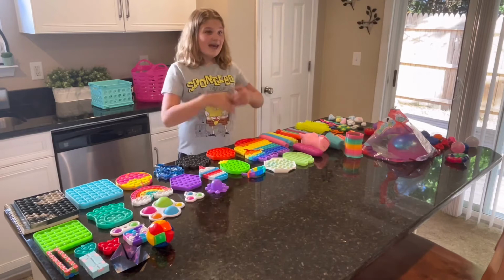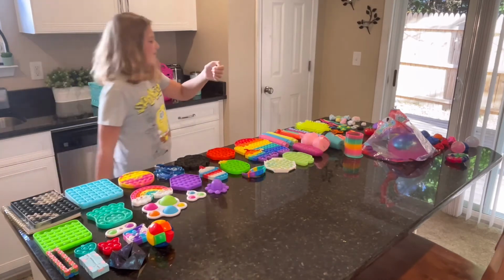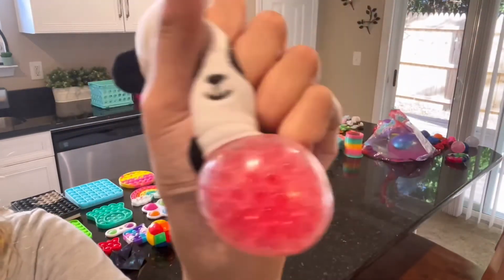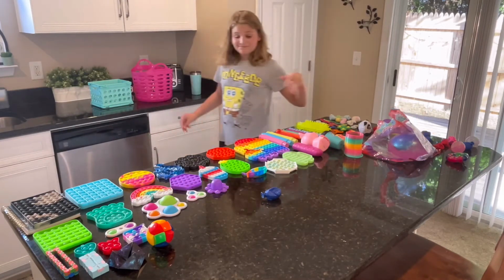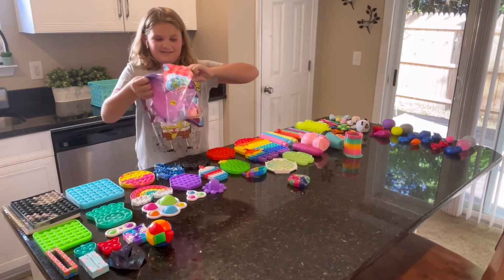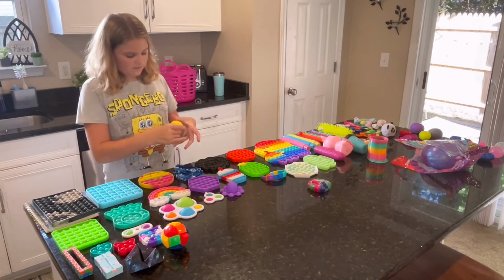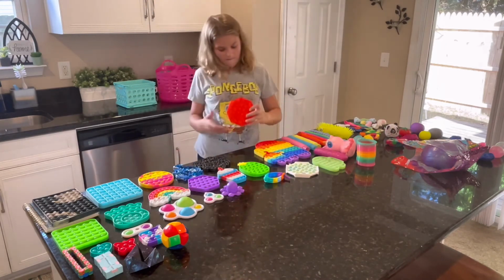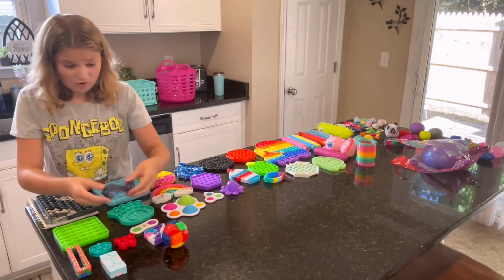My GIANT Fidget Collection!!!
I have been collecting fidgets for about a year now, I have so many so I thought I would share my collection with you.